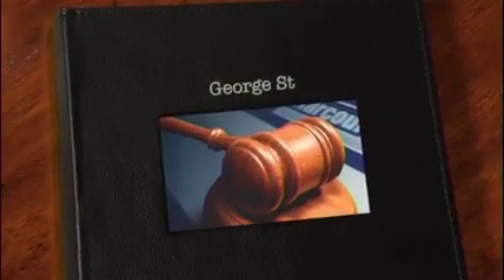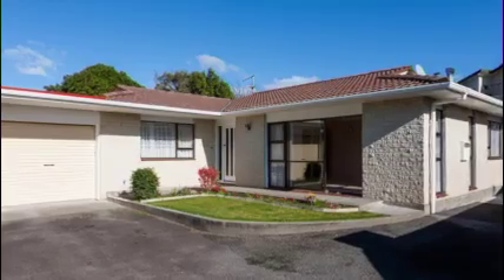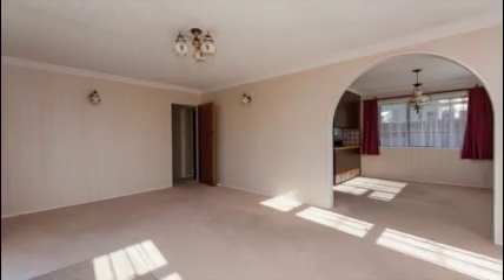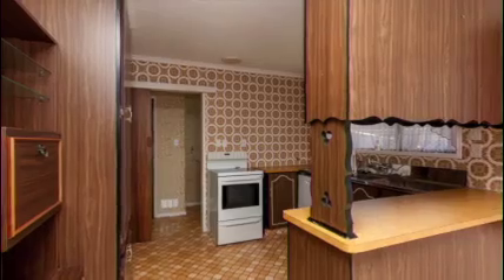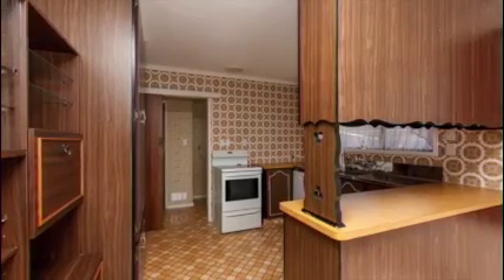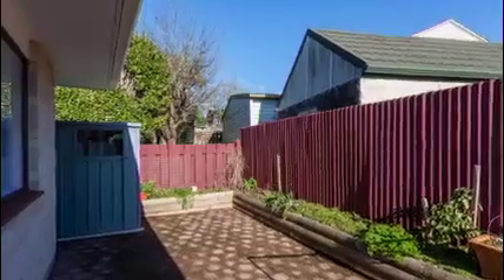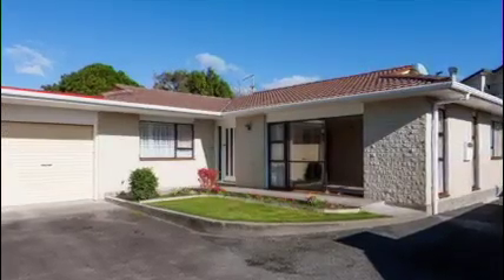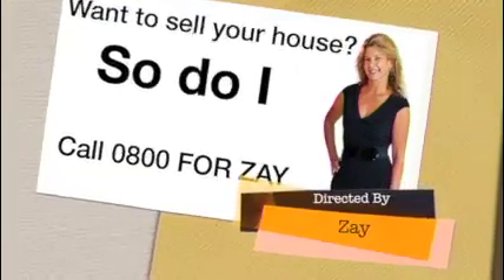2-4b George Street, New Plymouth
Auction 22 July 2014.  Harcourts House, Robe Street, New Plymouth. Team Zay 0800 FOR ZAY